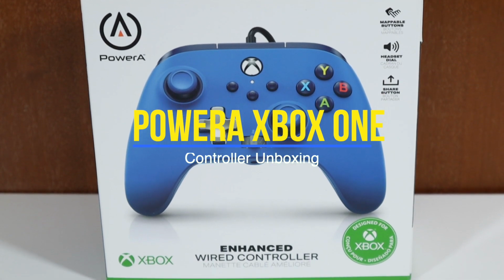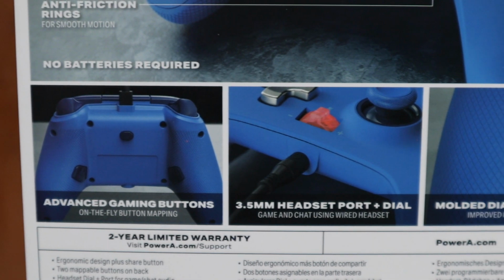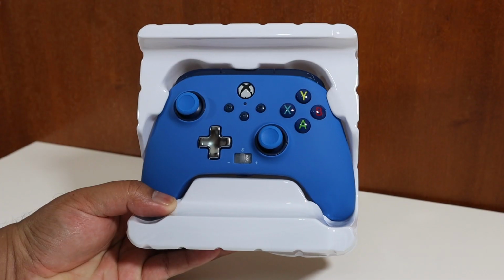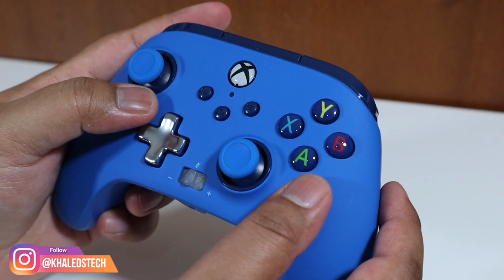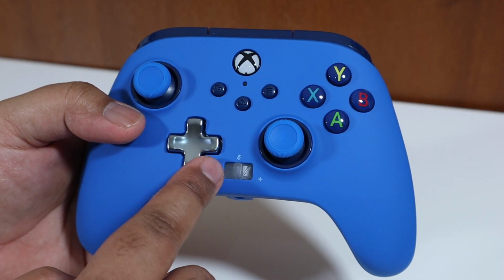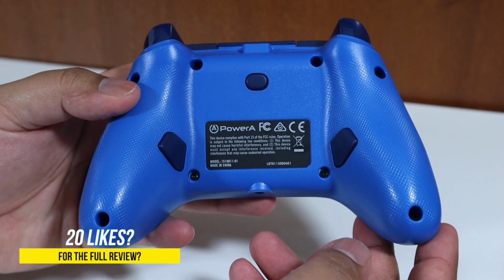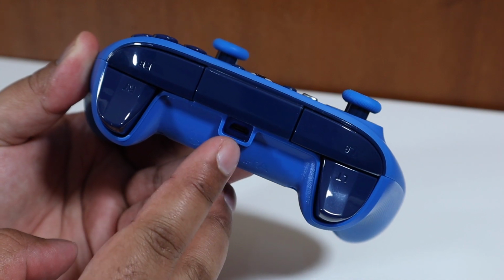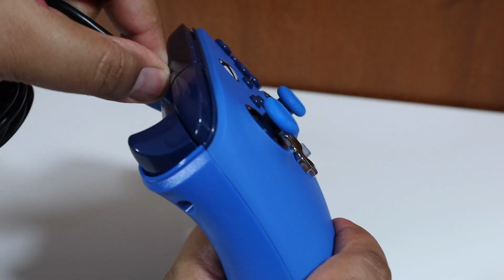Best Xbox One Controller For £30? - PowerA Enhanced Wired Controller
Amazon UK
Amazon US

Welcome to the unboxing of the Xbox One controller made by PowerA with a mute toggle along with mappable buttons. A fantastic controller for the £30 mark. Let me know if you have any questions, a full review to follow soon.

I am always looking to increase the quality of my content so please leave a message if you have suggestions on what aspects of the video I can improve on.

Feedback and constructive criticism will help this channel grow.